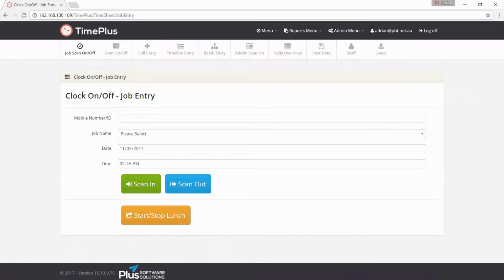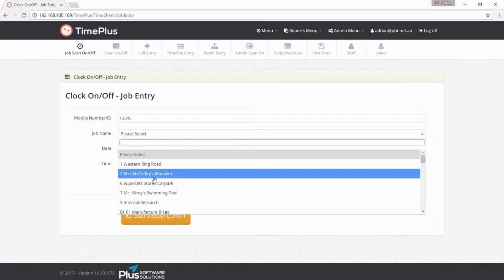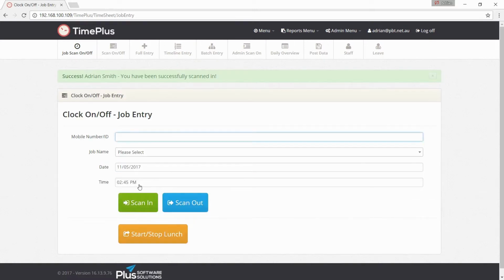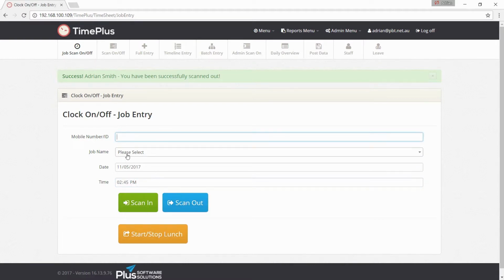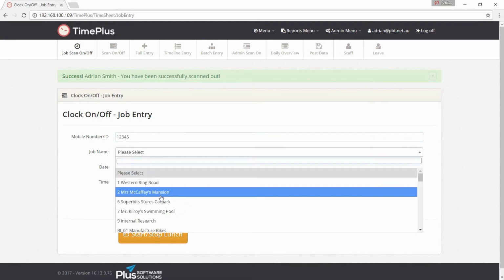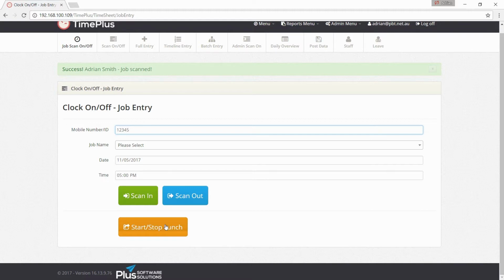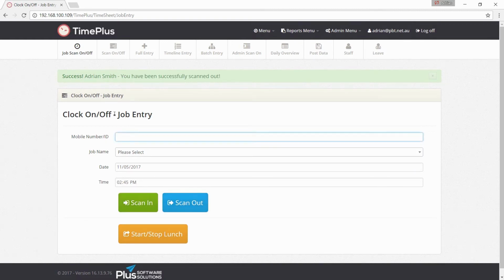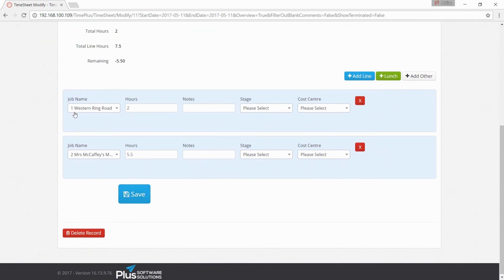Capturing Time - the Jobs Scan On Off Option within TimeTrust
This video shows you how a TimeTrust user can capture time using the Jobs Scan On Off Option, from anywhere.

TimeTrust is THE time-sheeting solution for Sybiz Vision, Sybiz Visipay and Sybiz Vision Job Cost users.